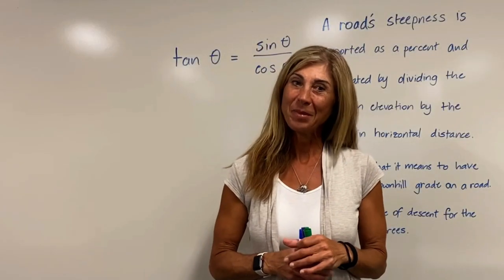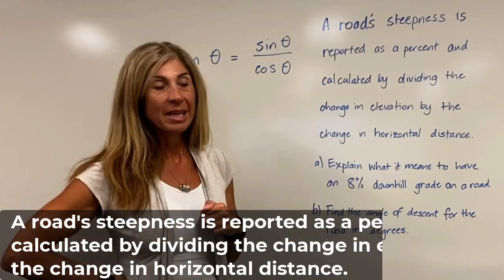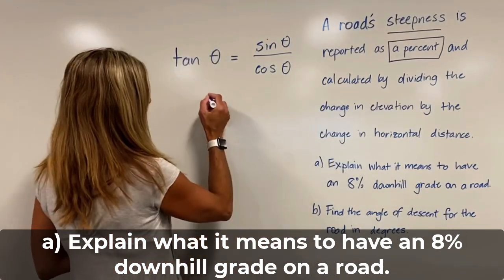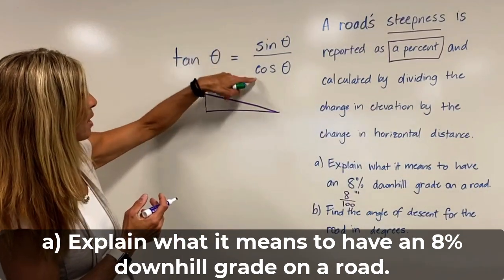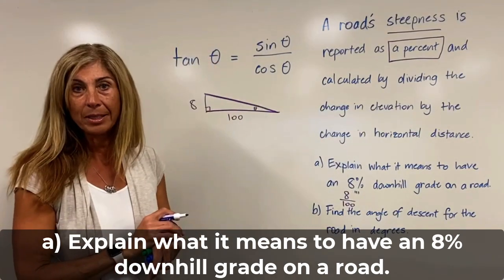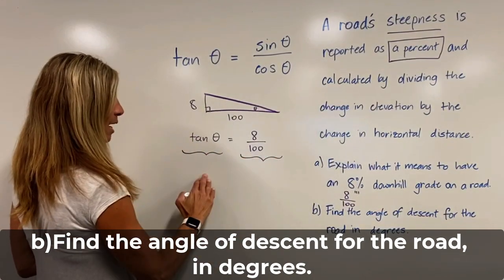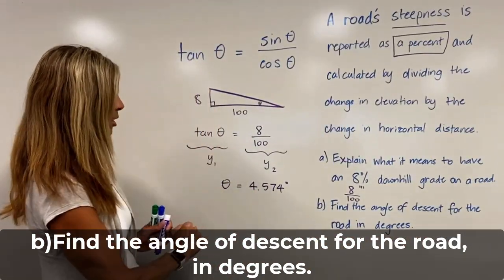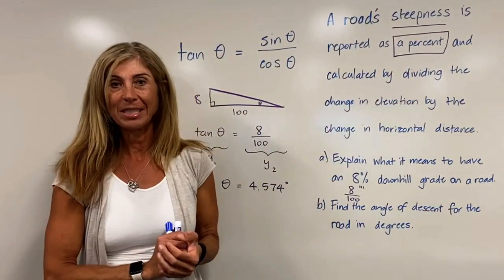Thinking Problem: Tangent [with Professor Sue Steele]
Watch this video for a basic example using the tangent function.
The notes that accompany this video can be seen at this link:  "notes in process"